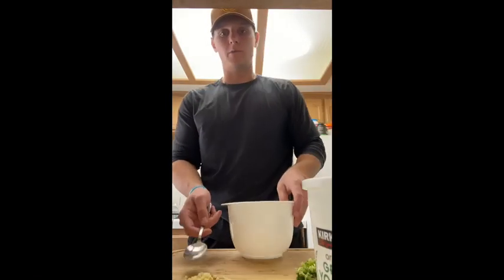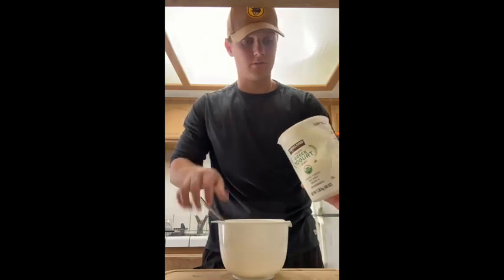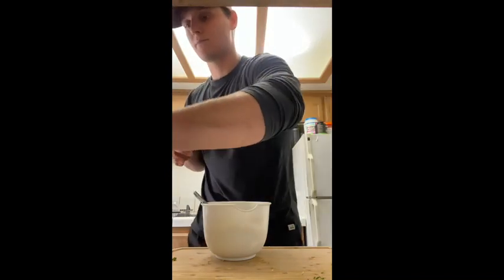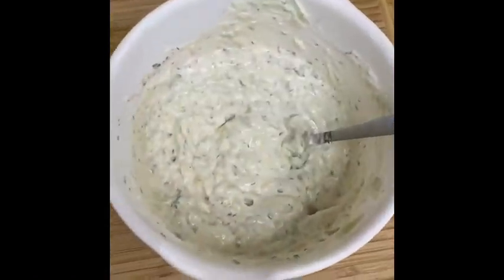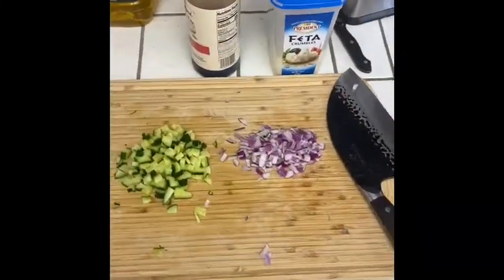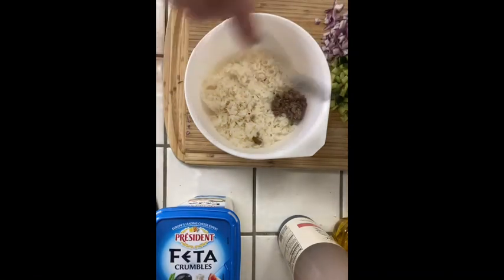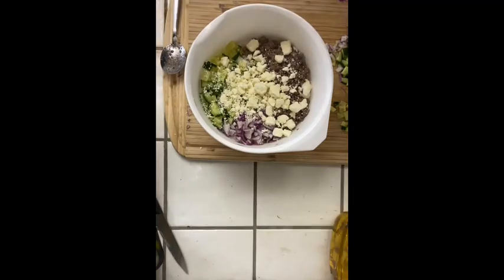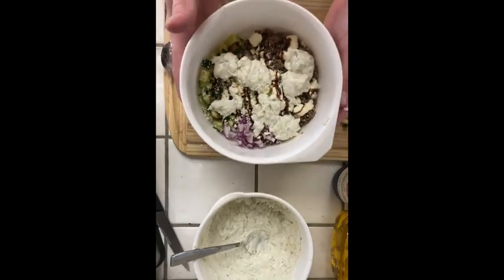Vlog #1: Greek Bowl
Making greek bowls in the kitchen.